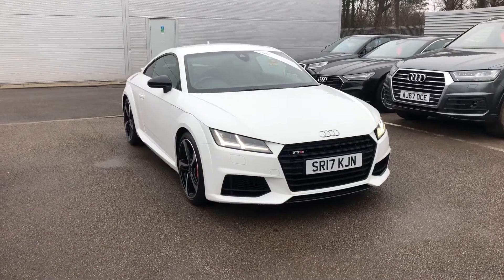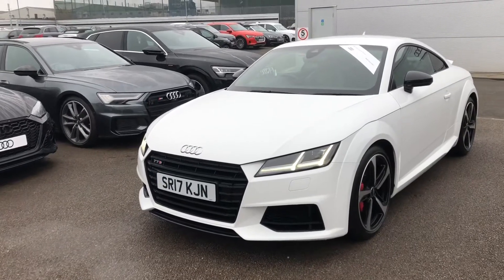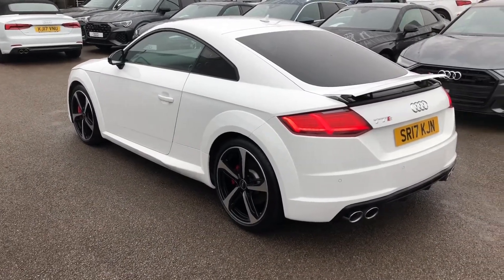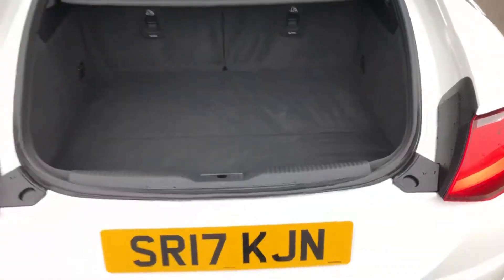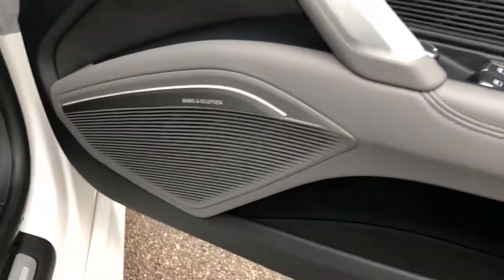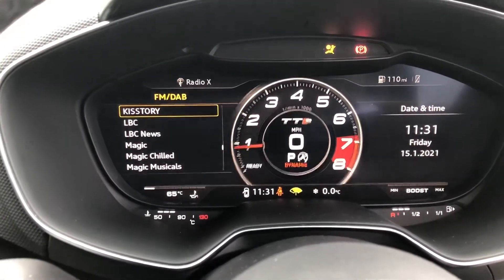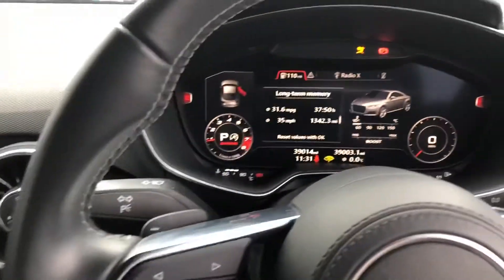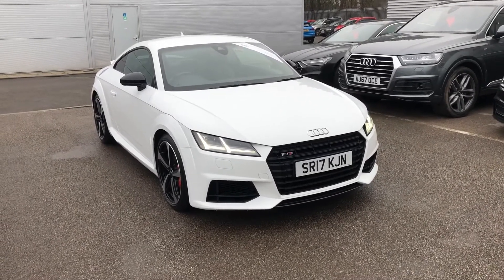Approved Used Audi TTS Coupe Black Edition - Crewe Audi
Check out this stunning Audi TTS Coupe Black Edition in IBIS White.

SR17 KJN
Automatic
Petrol
Mileage 39105

Features Include:
LED Headlights
B and O 12 Point Speaker System
19" 5 Spoke Blade Design Alloys
DAB Radio